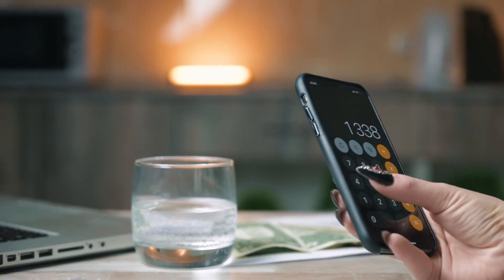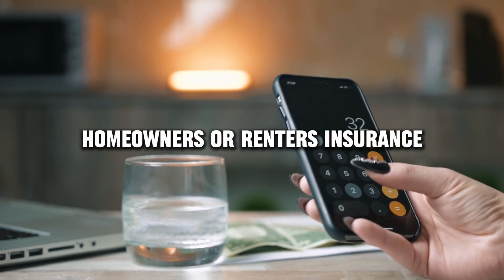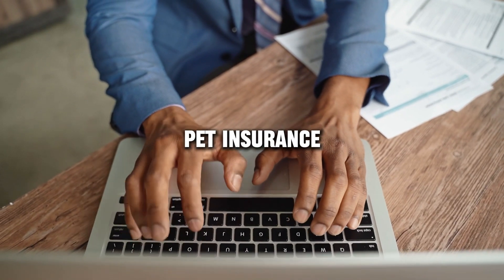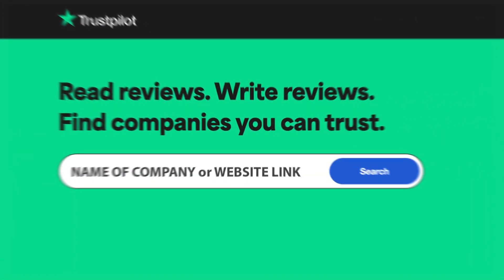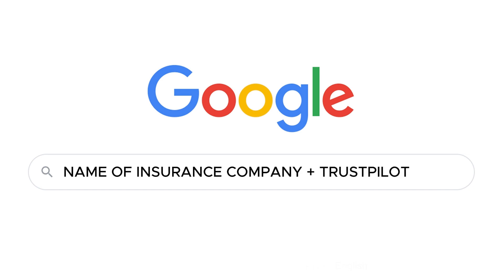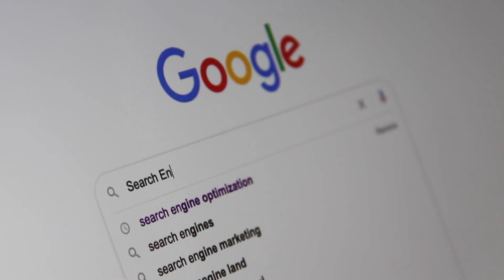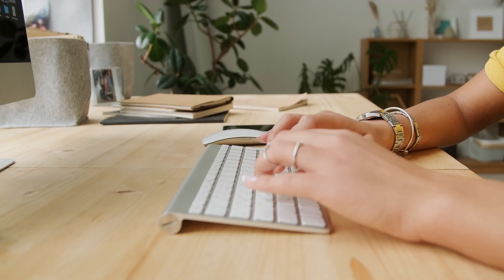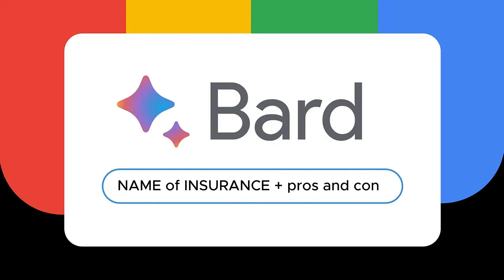Foremost Insurance review, pros and cons, legit, quote (update 2024)